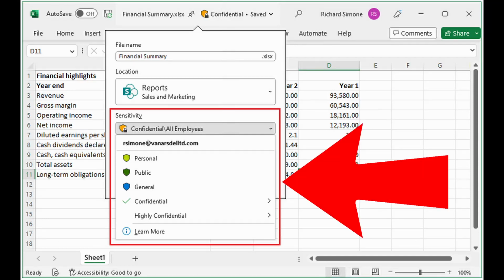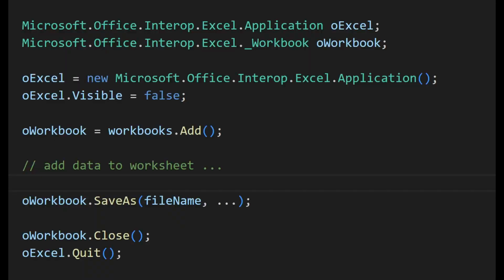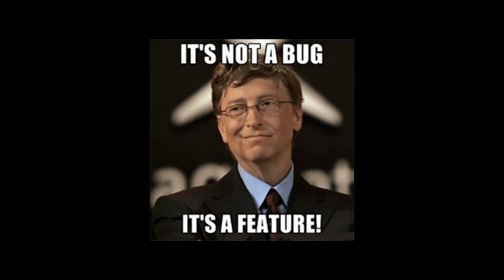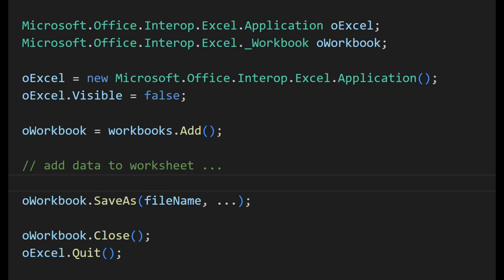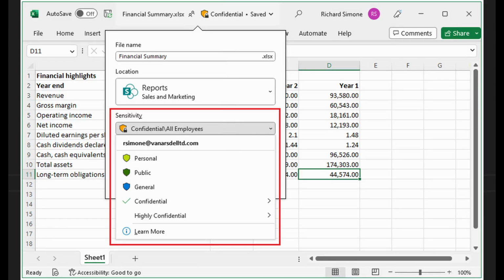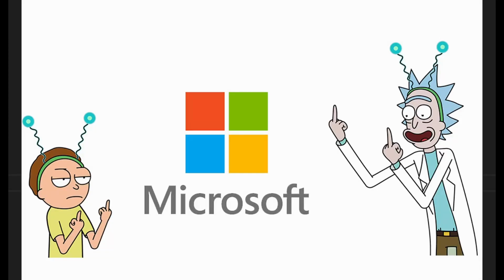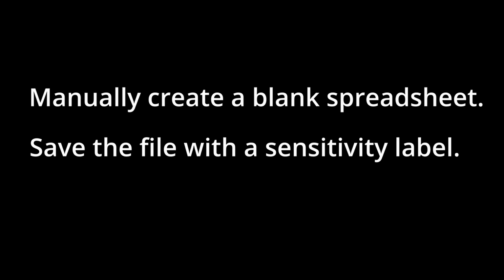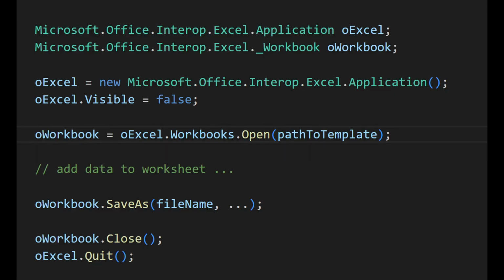MIP Broke My C# File Saving Excel Code, How to Fix it with 1 Line (Microsoft Information Protection)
If your company implemented Microsoft Information Protection, the C# code that you use to create Excel workbooks will no longer work due to missing the Sensitivity Label. Applying a Sensitivity Label should be easy, but it is not the least bit. I'm show you how to fix your code in a matter of minutes.